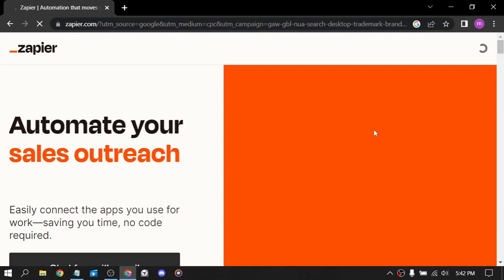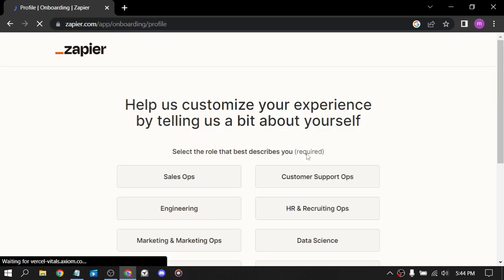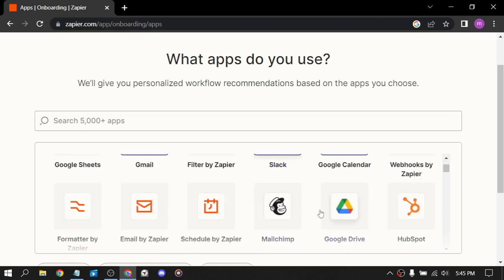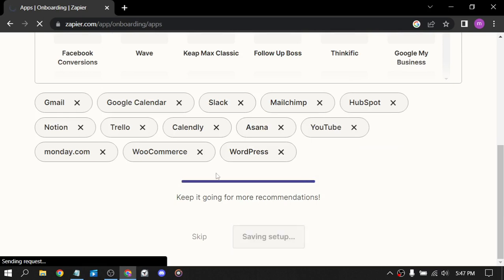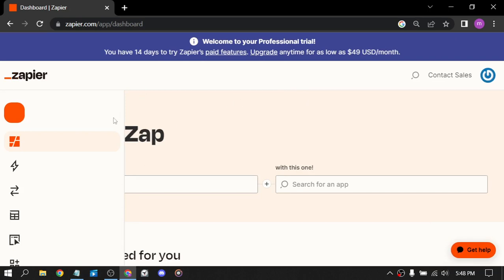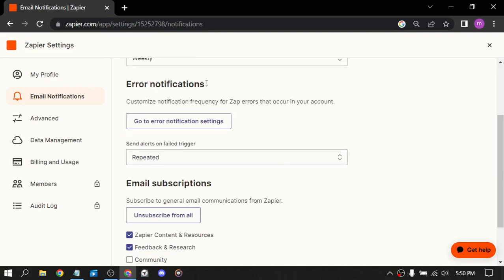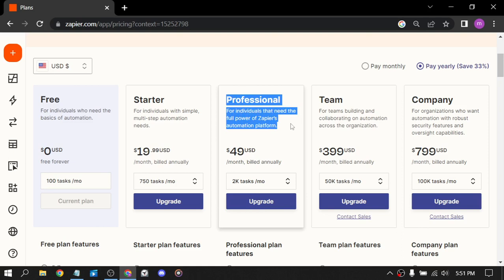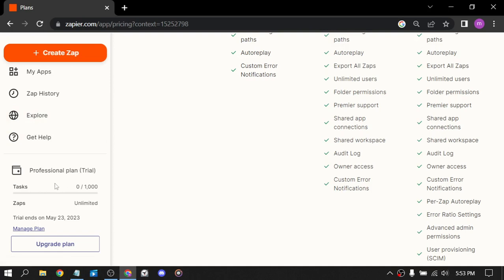Zapier Review: How to Use it For Streamline Your Workflow with Automation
in this video we discuss :

 In this Zapier review, we explore the features of this powerful automation tool and how it can help you simplify your workflow. With Zapier, you can connect apps and automate repetitive tasks, saving time and increasing productivity. Read on to learn more about Zapier's capabilities and how it can benefit your business.